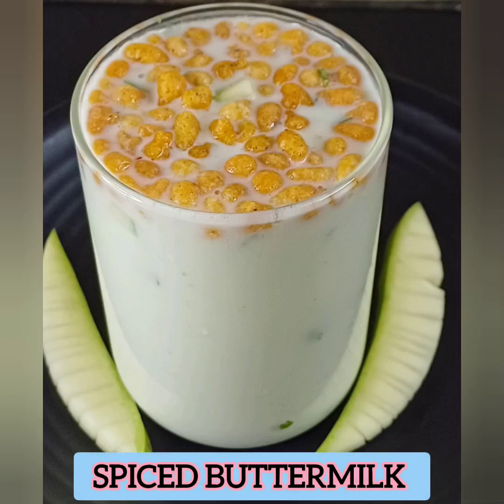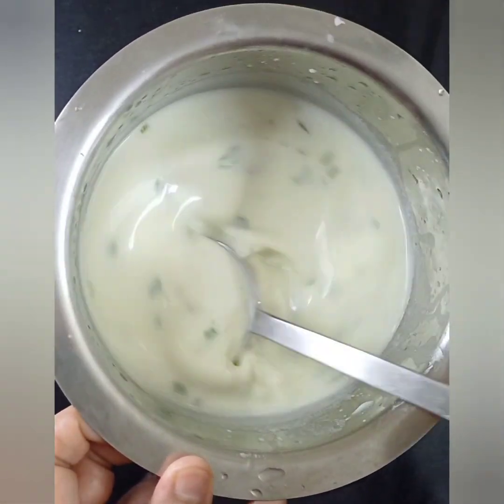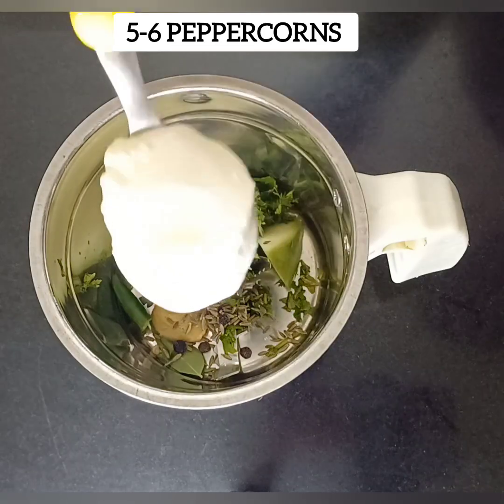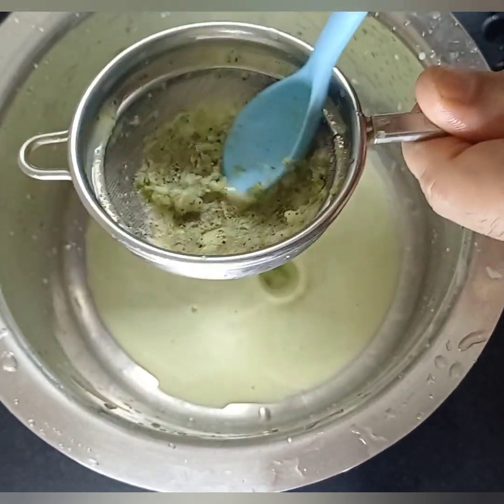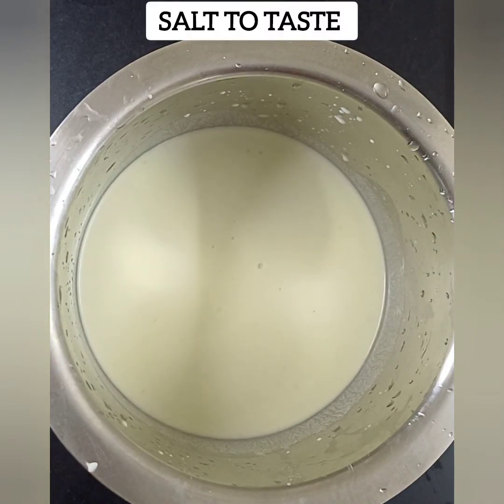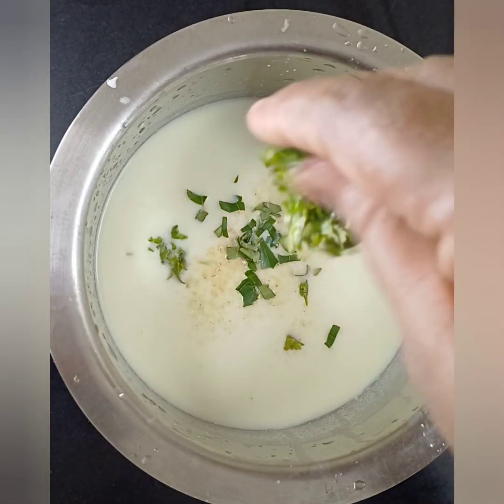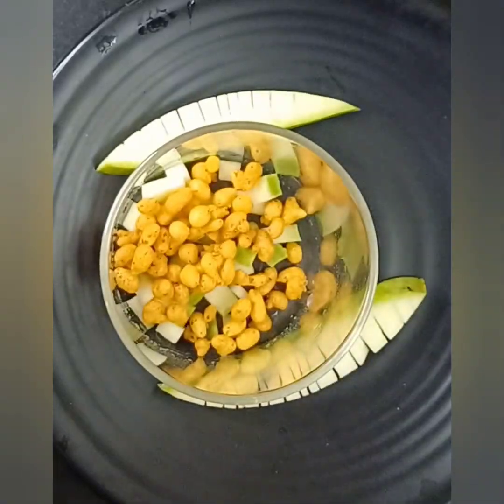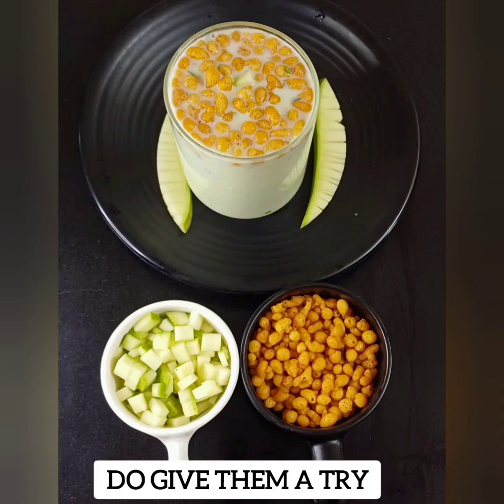திருவான்மியூர் மோர் தாத்தா ஸ்டைல் ​​மசாலா மோர் | SPICED BUTTERMILK | MASALA MOR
Vanakkam Makkalae 🙏
Welcome back to NINI-NetruIndruNalai.. Have you tasted Tiruvanmiyur Mor Thatha's buttermilk ? It's quite famous in Chennai..Its basically Spiced Buttermilk served with mango pieces & kara boondhi.. One glass would fill your tummy as it's thick.. Taking that as an inspiration I made this spiced buttermilk.. Body coolant during summers.. Do give them a try..